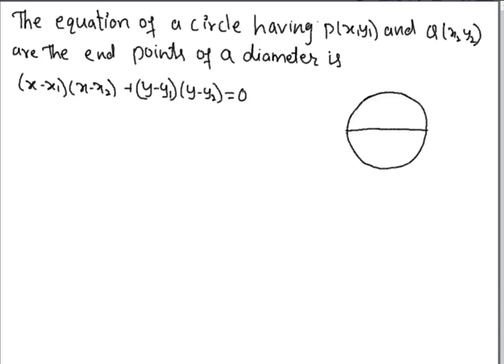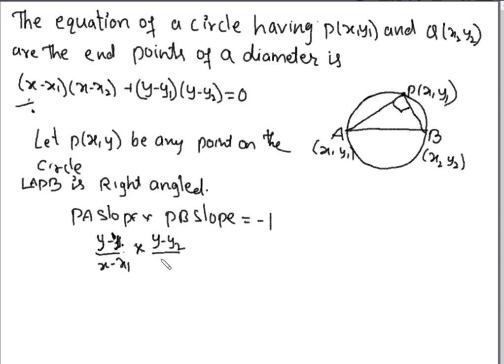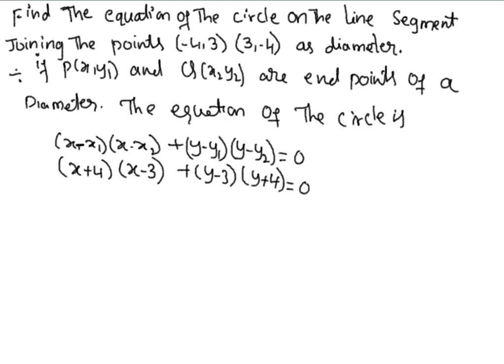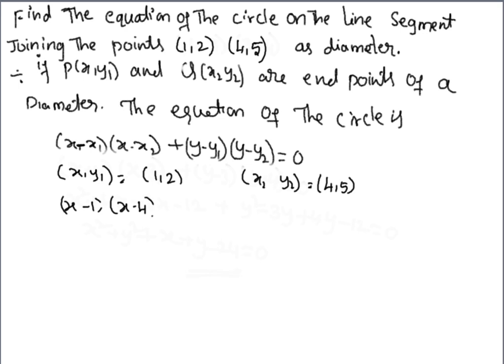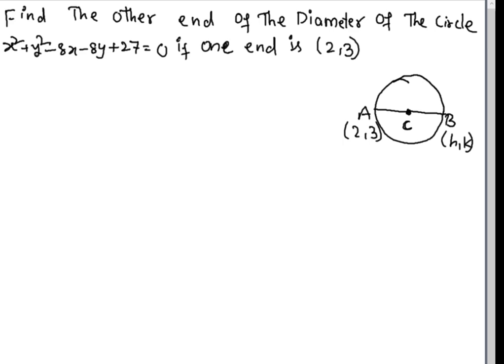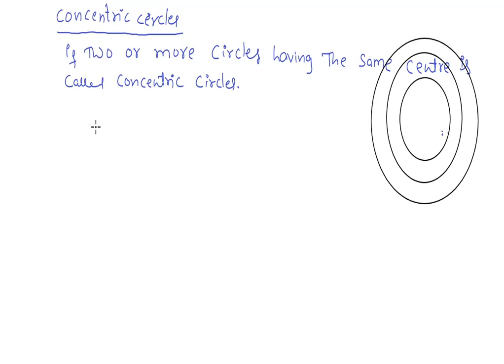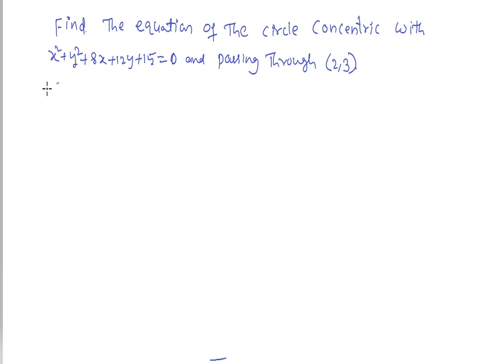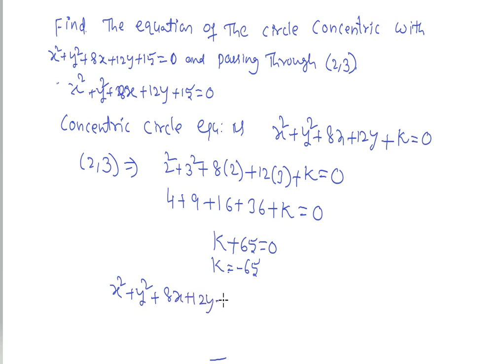CIRCLES (IPE) intermediate maths